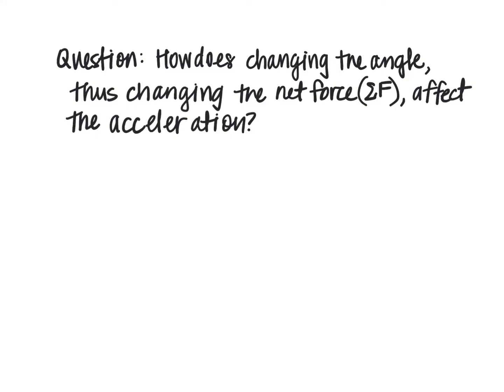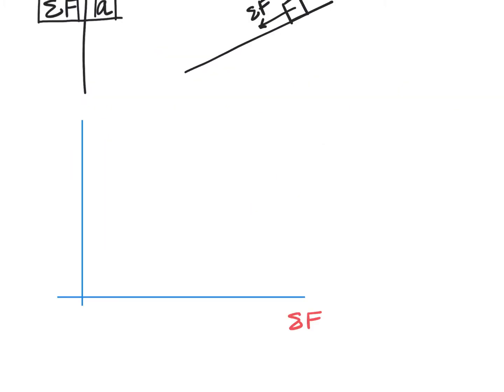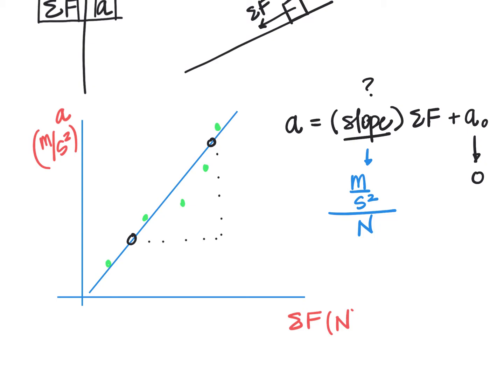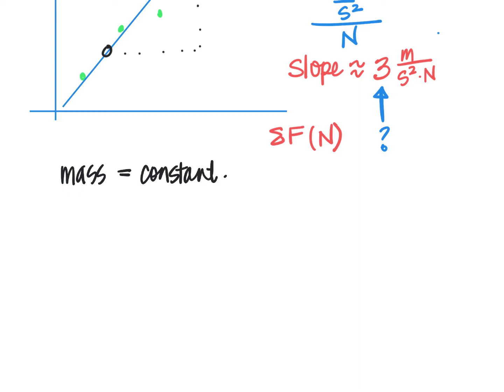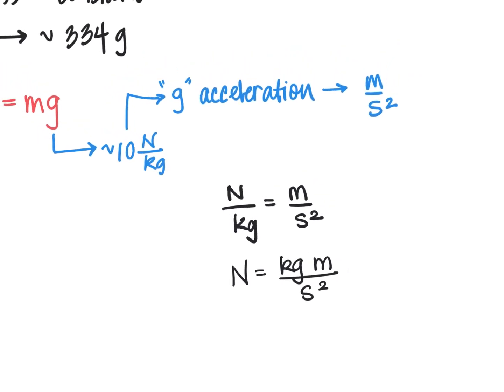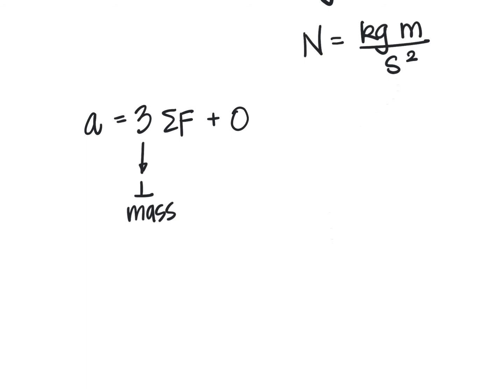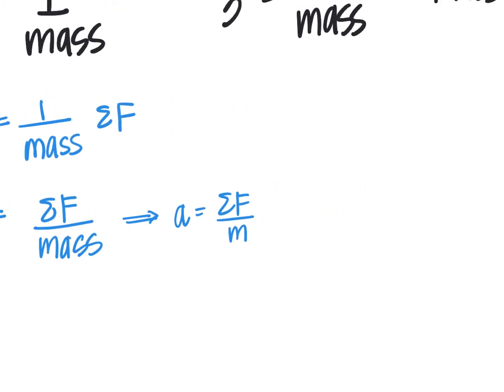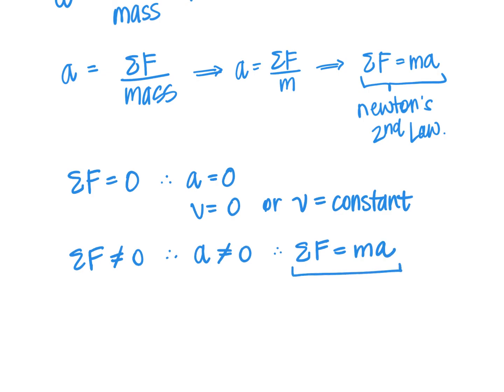Unbalanced force lab discussion.mp4